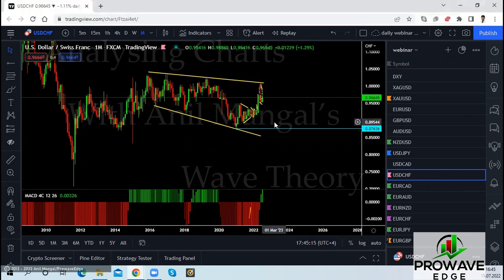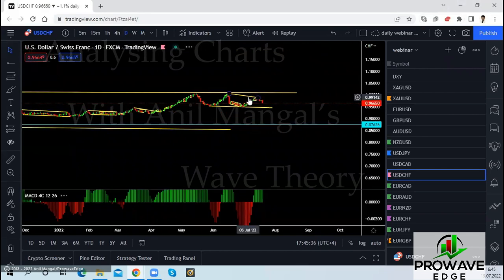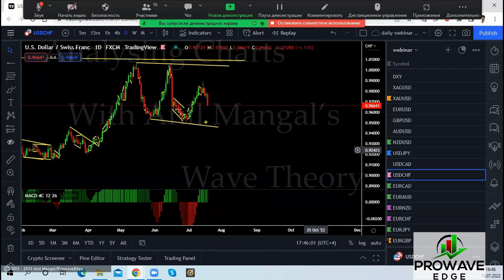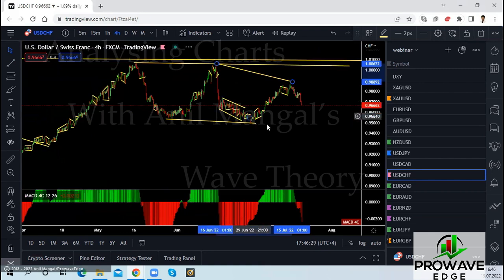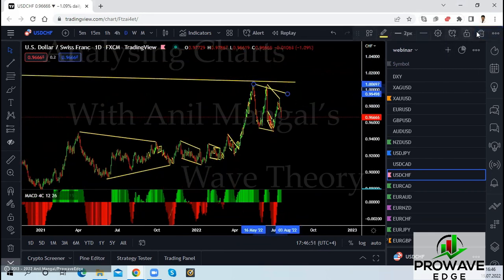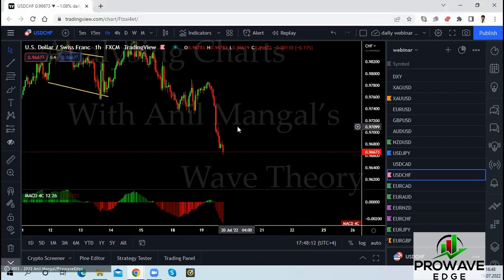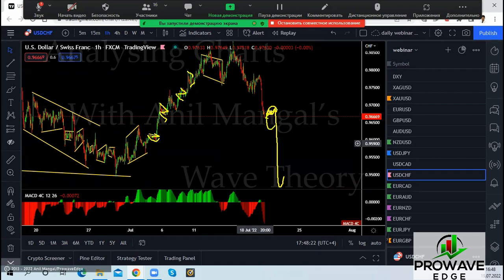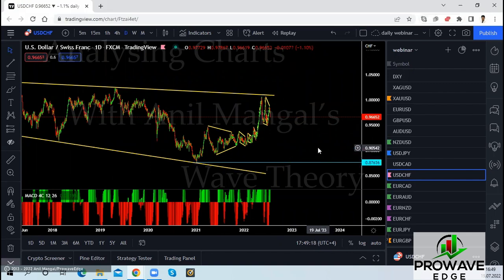Forex Trading, long and short term analysis of the US Dollar / Swiss Franc (USD/CHF)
Forex trading, stock trading, commodities trading, index trading or crypto trading.
Whatever market(s) you are interested in you'll find that understanding Wave Trading gives you an advantage in approaching the market.

This is a long and short time analysis of the USD/CHF

You will then be updated when we provide extra updates and occasionally live sessions.